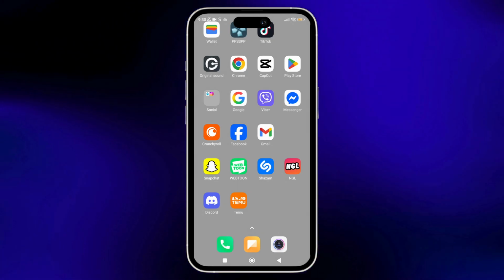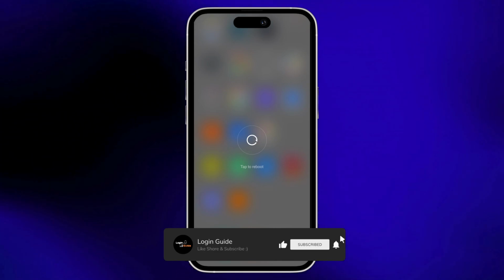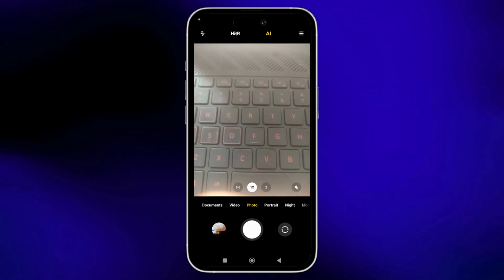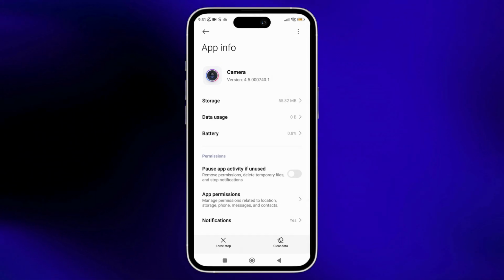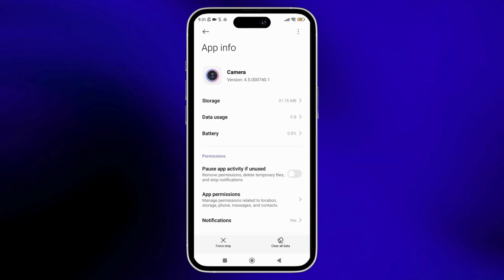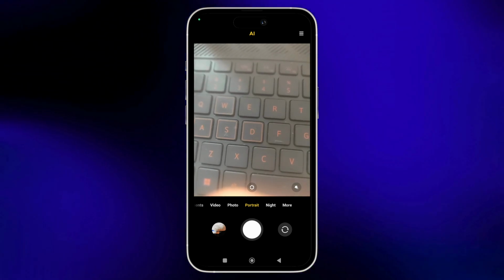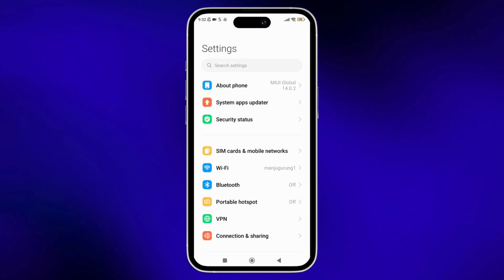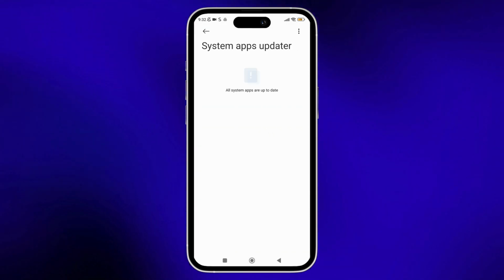How To Fix Portrait Mode Not Working On Android Camera 2026 (DO THIS!)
Want to fix Portrait Mode not working on your Android camera? 📸🤖 In this step-by-step 2026 guide, you'll learn the most effective solutions to get Portrait Mode working again on your Android device and start capturing professional-looking photos with blurred backgrounds.

What You'll Learn in This Video:
✅ Why Portrait Mode stops working on Android phones
✅ How to fix Portrait Mode not showing up in the Camera app
✅ Troubleshooting camera software and settings issues
✅ How to update your camera app and Android system
✅ Tips to improve Portrait Mode performance and photo quality

Whether you're using Samsung, Xiaomi, OnePlus, Google Pixel, Motorola, Vivo, Oppo, Realme, or any other Android device, this tutorial will help you diagnose and fix the problem quickly.

📌 Chapters:
⏱ 0:00 - Introduction
⏱ 0:12 - How To Fix Portrait Mode Not Working On Android Camera